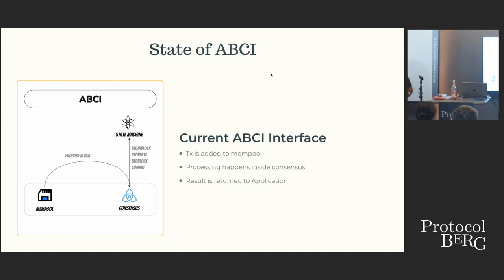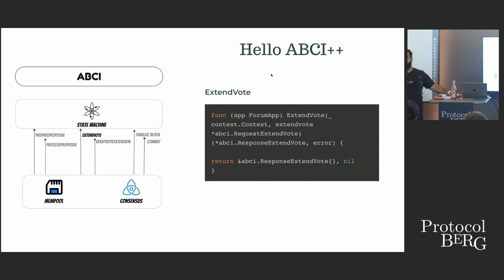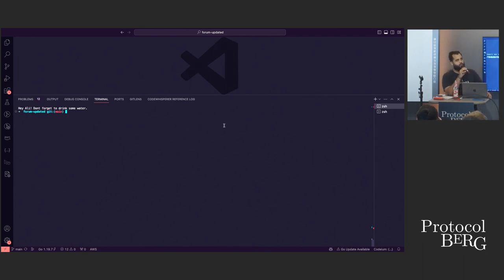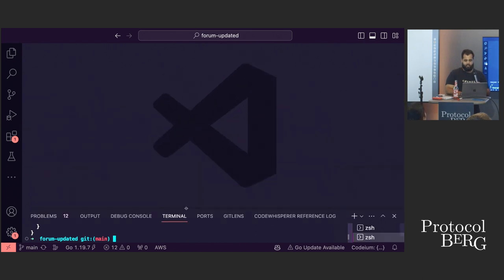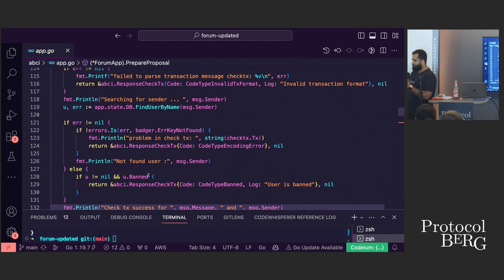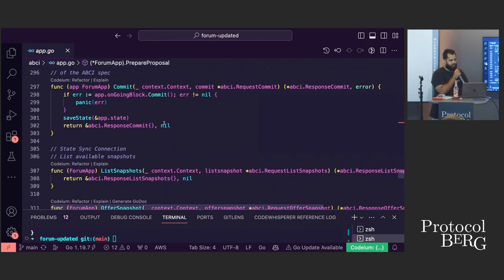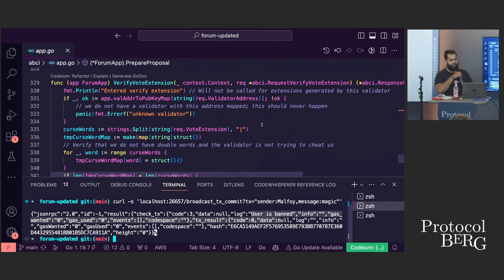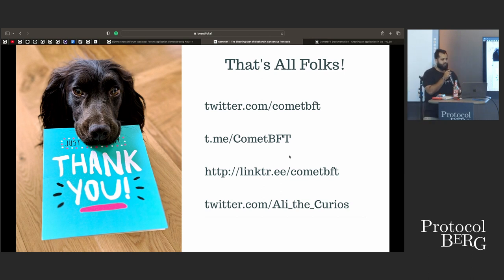Protocol Berg Workshop: Aliasgar Merchant - CometBFT: The Shooting Star of Blockchain Consensus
Ali will introduce CometBFT and discuss the unique features that set it apart from other blockchain protocols. You will find out why CometBFT is quickly becoming the preferred choice for decentralized applications and how it is addressing the scalability challenges in blockchain technology.

During the presentation, Ali will take a deep dive into the technical details of CometBFT. You will learn about its code and architecture, and explore the cryptographic primitives that keep it secure. This part of the presentation will be especially interesting for developers and blockchain enthusiasts who want to understand the inner workings of CometBFT.

Furthermore, Ali will discuss how CometBFT is contributing to the realization of decentralization in the blockchain industry. You will find out how CometBFT is enabling decentralized applications to thrive and empowering individuals to take control of their data and assets.

Finally, Ali will also introduce ABCI++, its features, and its potential impact on the blockchain industry. This presentation is a must-attend for anyone interested in the latest advancements in blockchain technology.

Aliasgar a Blockchain aficionado, has over five years of experience in the field of web3. He first dipped his toes into the blockchain world in 2017 with Ethereum smart contract development, before moving to the cosmos ecosystem in 2019.

Currently, Aliasgar's serving as a Developer Relations Engineer at Informal Systems, where he works on CometBFT, a fork of the Tendermint consensus algorithm that powers Cosmos SDK and other Cosmos Blockchain networks.